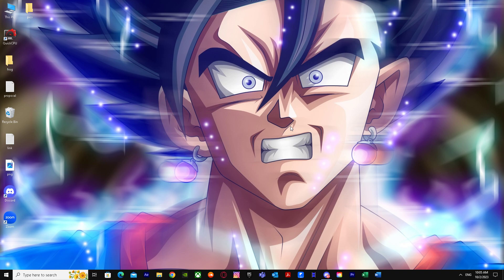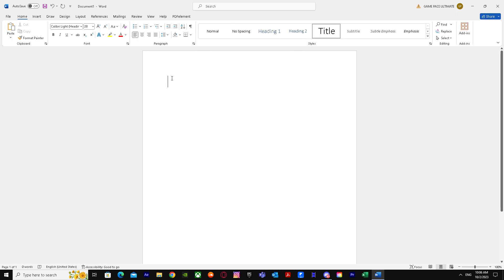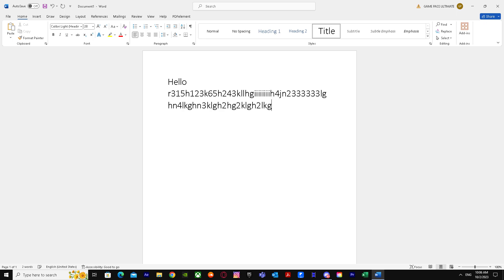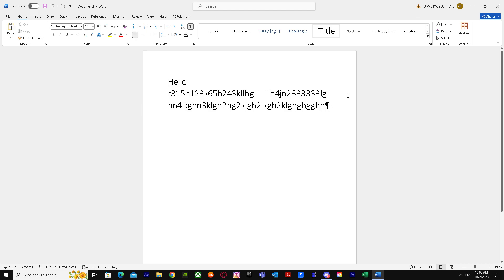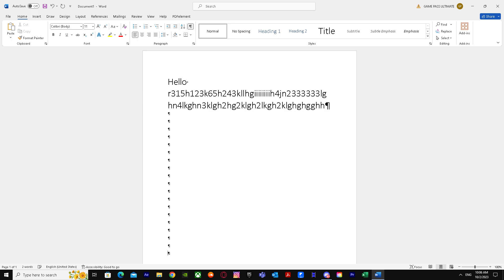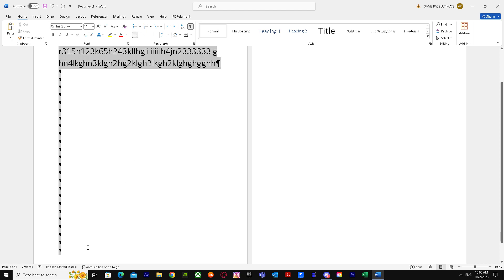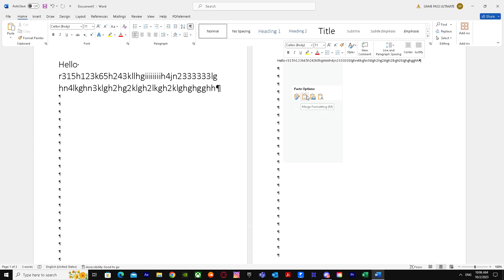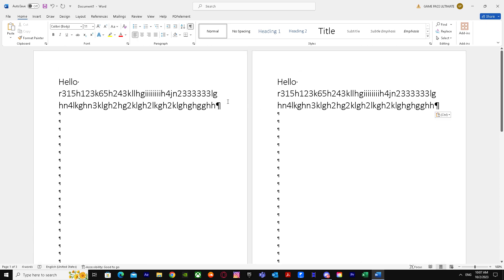How to Duplicate a Page in Word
If you are looking for a video about How to Duplicate a Page in Word, here it is!
In this video I will show you How to Duplicate a Page in MS Word. Be sure to watch the video to the very end.